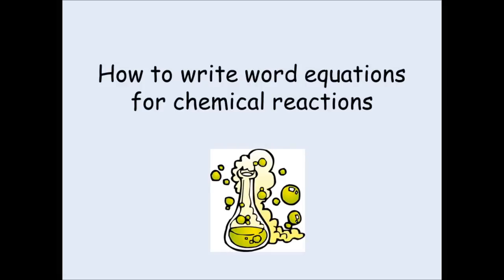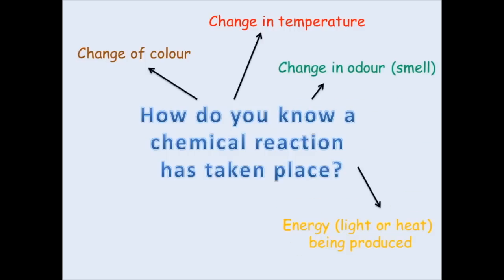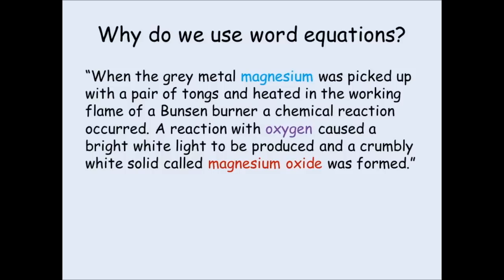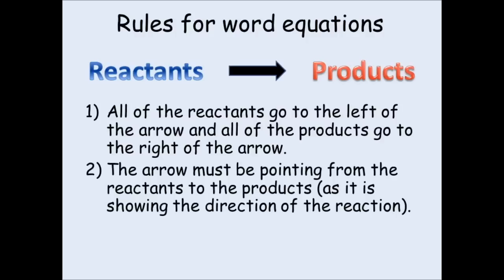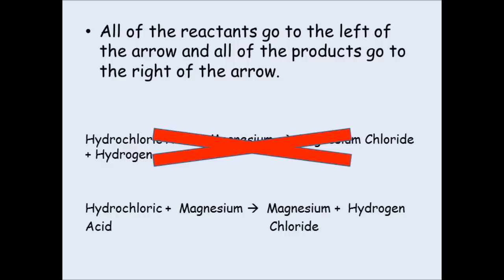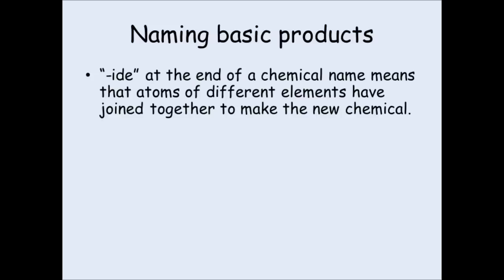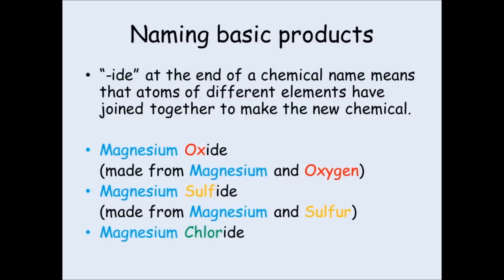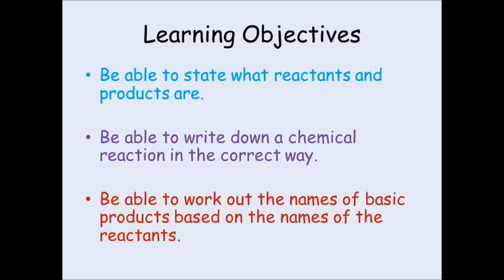KS3 Chemistry - Writing Word Equations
An introduction in how to write word equations for chemical reactions.